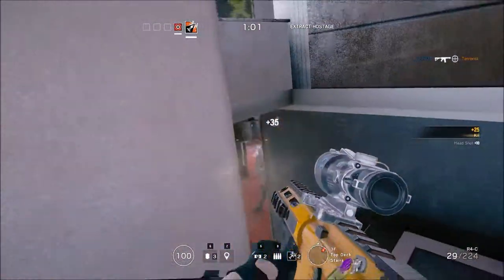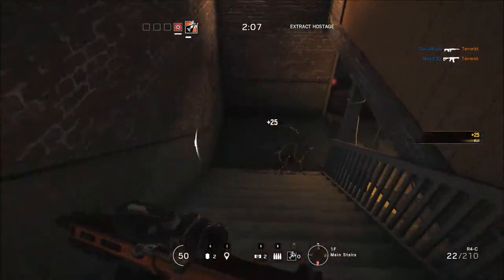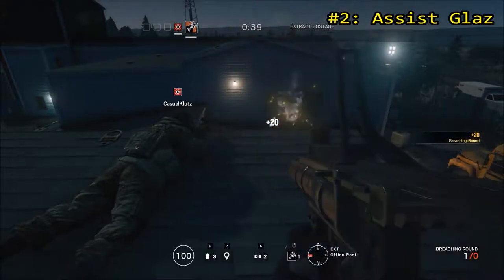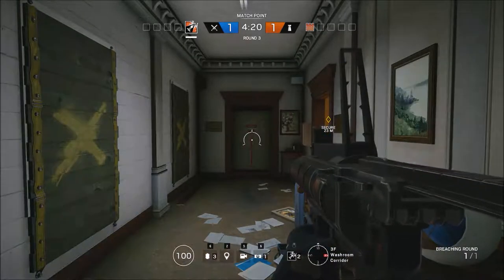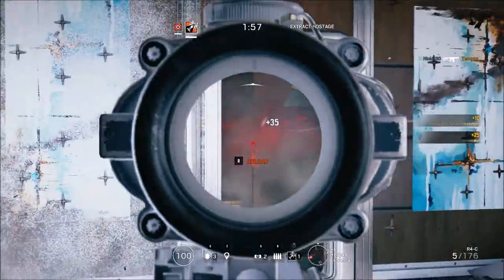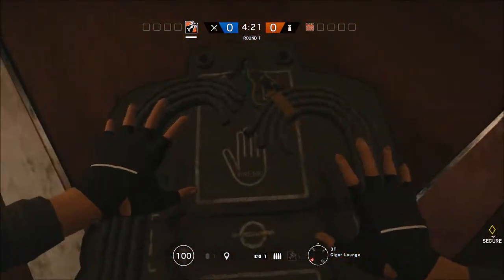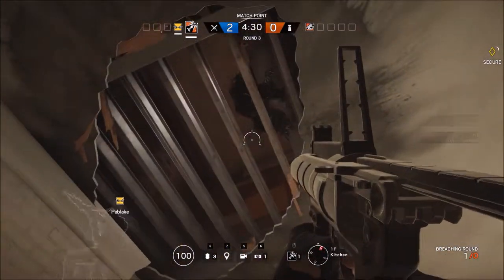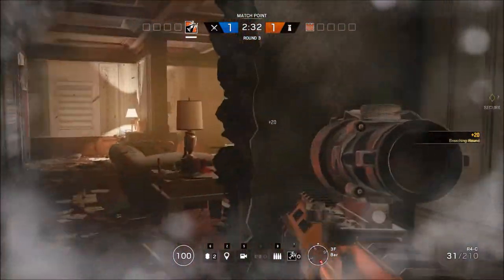Rainbow Six: Siege | Ash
This week's video is on the attacker, "Ash." Ash can fire remote breaching charges to destroy walls and barricades from a distance. Here's a few helpful tips when using her.